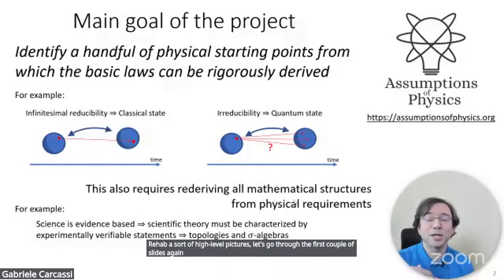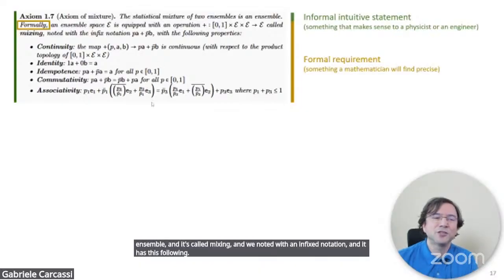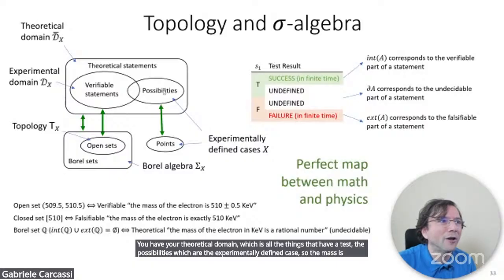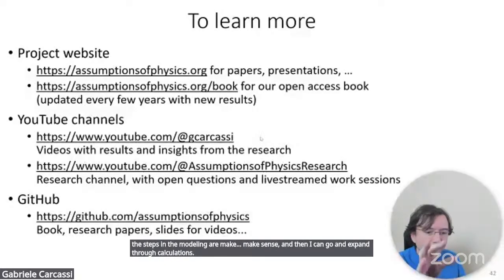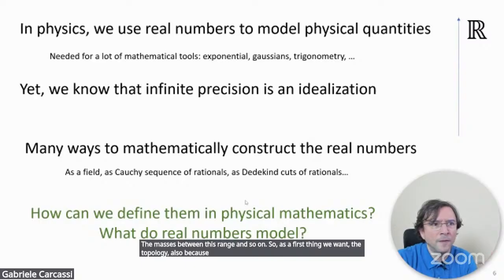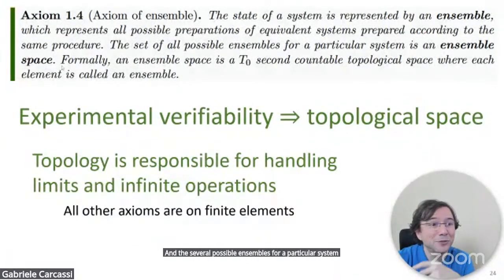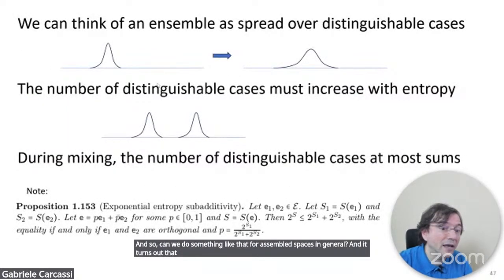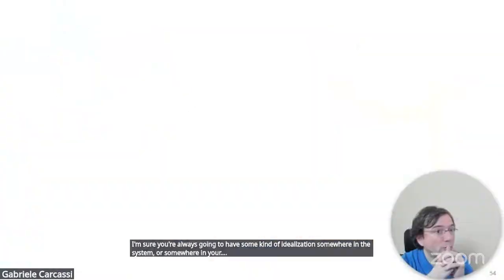Summer School 2025 - Day 2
Livestream of the Assumptions of Physics Summer School 2025.